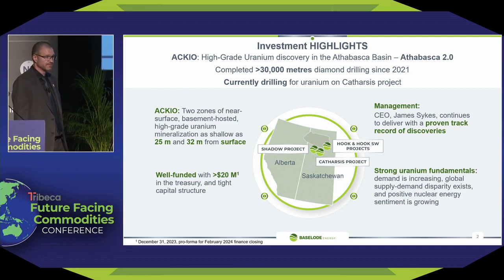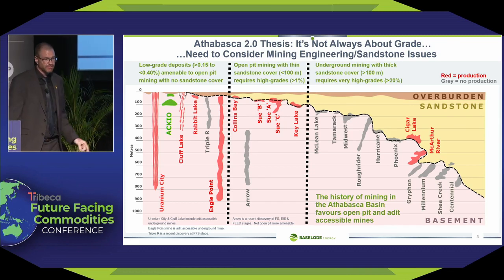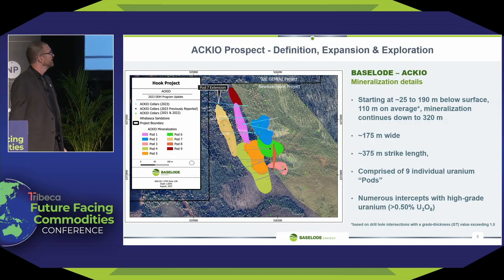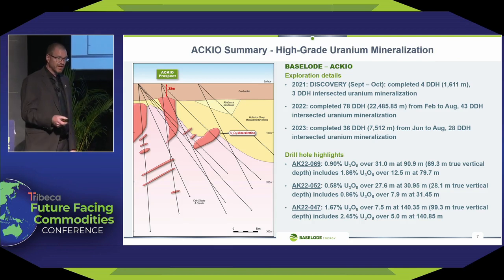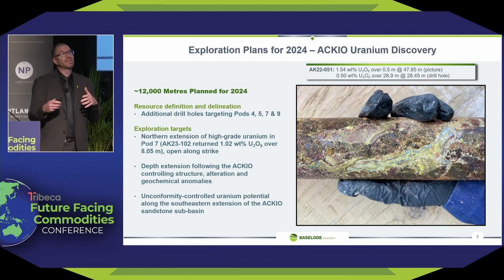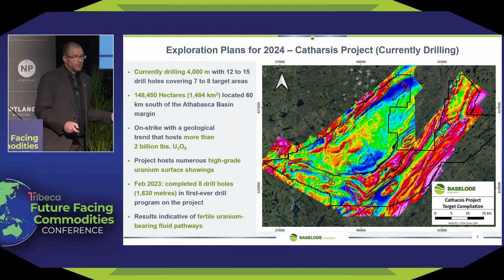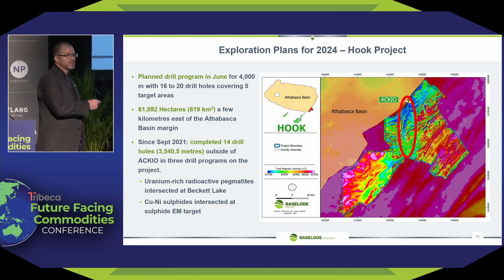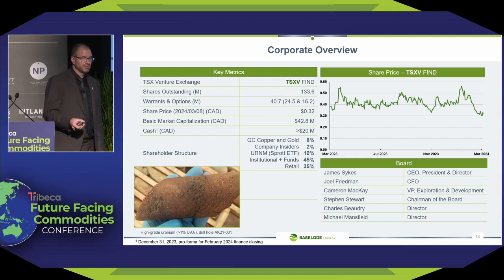FFC 2024: Baselode Energy Corp James Sykes - CEO, President, Director